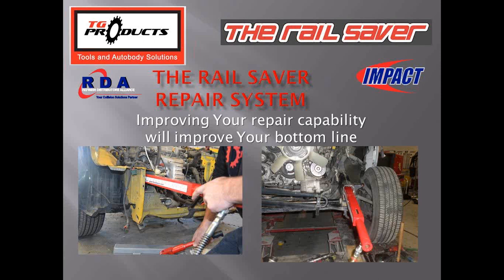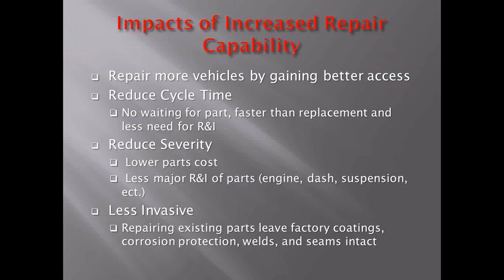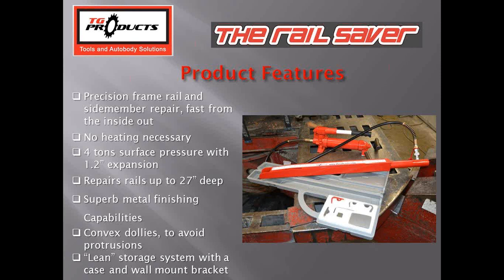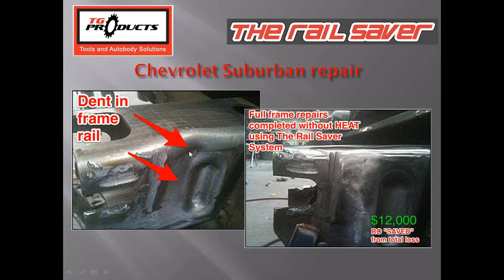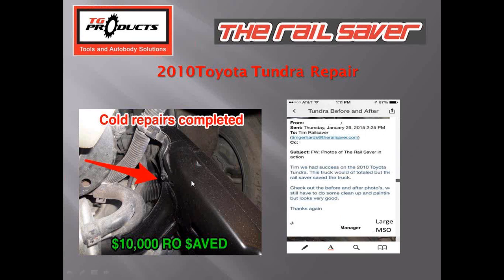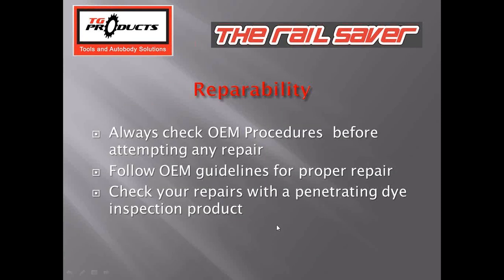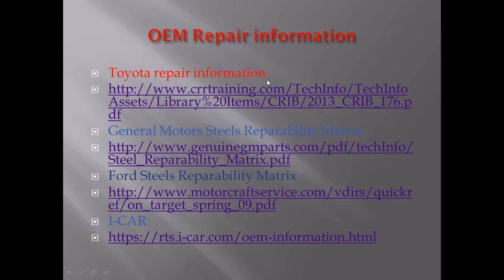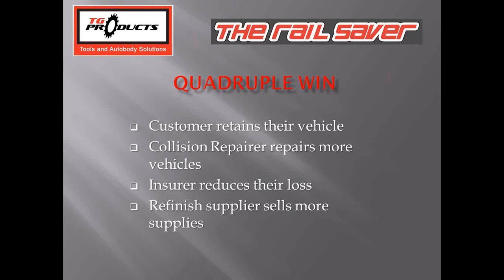RDA IMPACT The Rail Saver Repair System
This is a recorded live webinar hosted by Melissa Jolls of RDA IMPACT and presented by Tim Gerhards of TG Products. Tim is the designer of the Raid Saver Repair system, which will improve repair capabilities and margins of collision body shops. Watch the video to learn it's advantages, and how to properly use the tools.